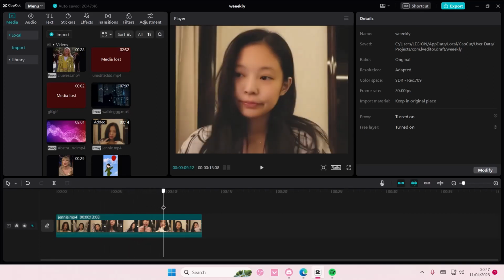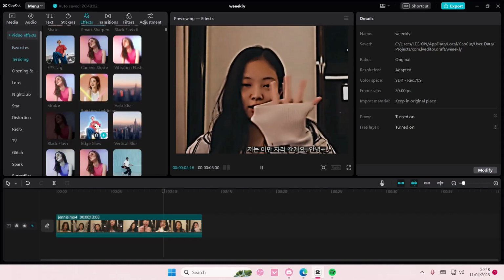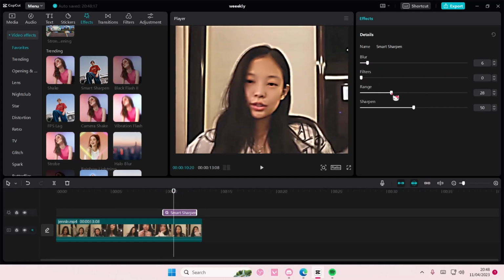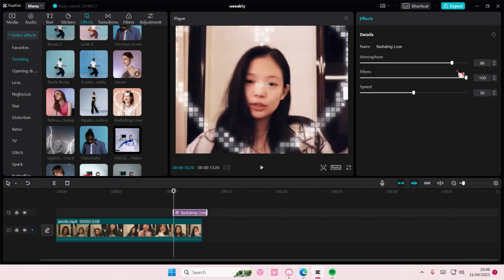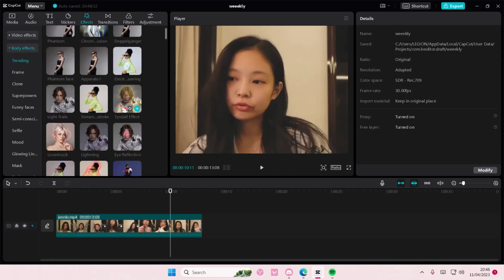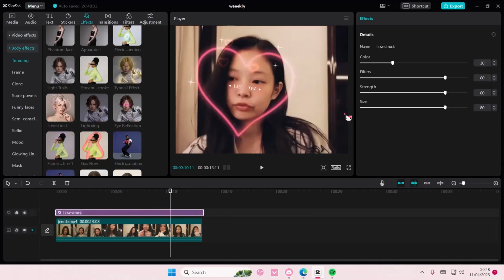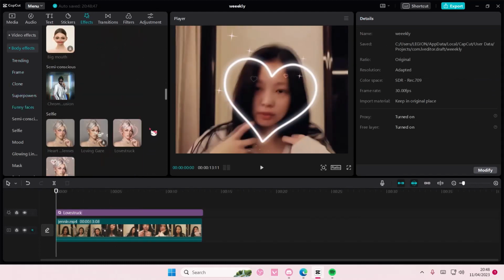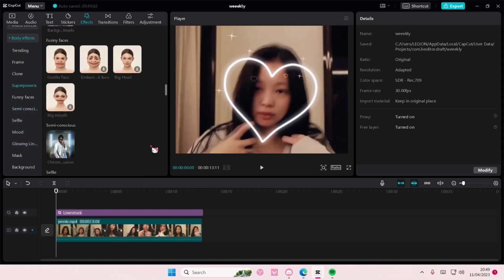~ Looking to Spice Up Your Videos? Add Amazing Body Effects in CapCut PC Now!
**Looking to spice up your videos? Add amazing body effects in CapCut PC now and make your edits stand out like never before!** In this tutorial, we'll show you how to add body effects to your videos using CapCut PC, making your content more engaging and visually stunning.

CapCut PC offers a wide range of video effects and body effects that can transform your footage. From tracking face movements to adding dynamic effects that sync perfectly with your subject, CapCut’s body effects feature is a game-changer for anyone looking to elevate their video editing skills. Whether you're editing a dance video or adding creative effects to your vlogs, these tools are designed to make your videos pop.

To start, go to the effects panel in CapCut PC and explore the video effects options. You can apply effects like sharpening, blurring, and color adjustments to enhance the overall look of your video. For a more personalized touch, dive into the body effects section, where you can add animations that track and enhance movements, such as glowing outlines, fun stickers, and more.

Experiment with different settings to adjust the size, color, and intensity of each effect to match your video’s style. CapCut’s intuitive interface makes it easy to preview changes and tweak them in real-time.

Upgrade your editing game by adding amazing body effects in CapCut PC now and watch your videos come to life!